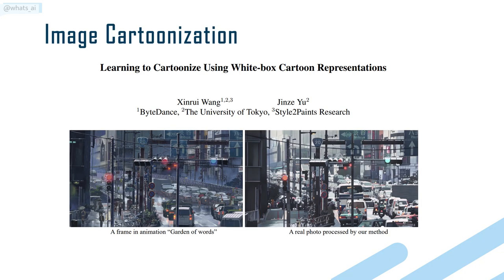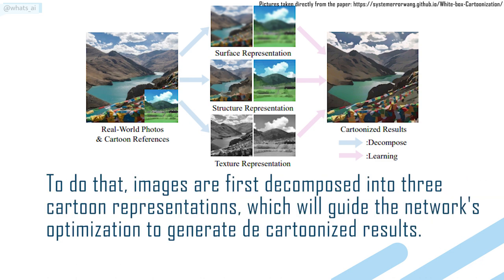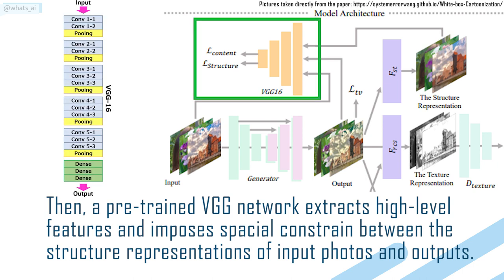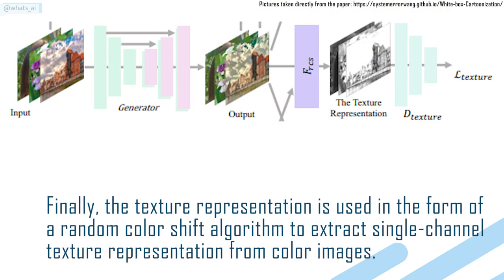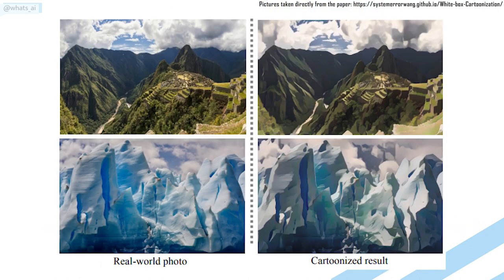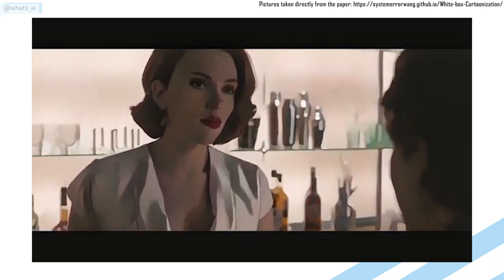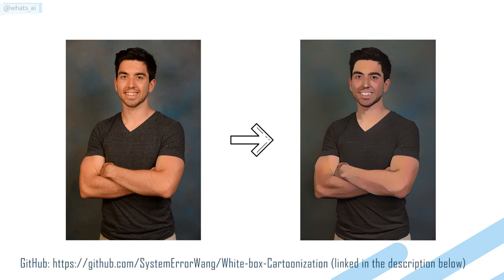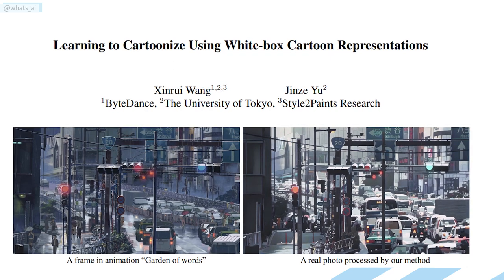Turning Reality into Art - AI That Cartoonizes Your Pictures and Videos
This week my interest was directed towards image cartoonization. More precisely, the new paper from the popular Style2Paints Research team. Ask any questions or remarks you have in the comments, I will gladly answer to everything!

Chapters:
0:00 Introduction
0:43 Paper explanation
3:07 Examples
5:24 Conclusion